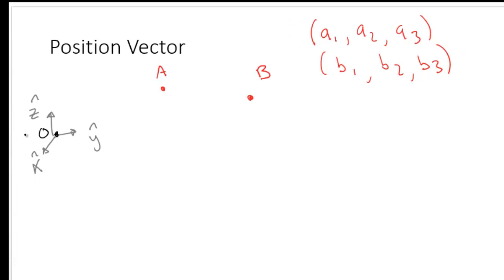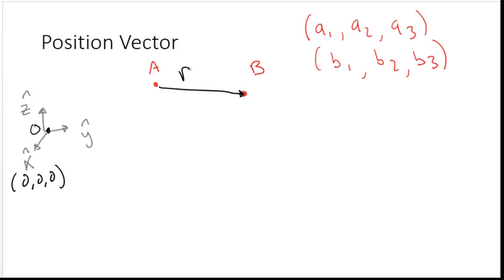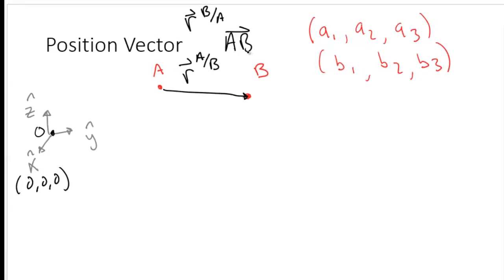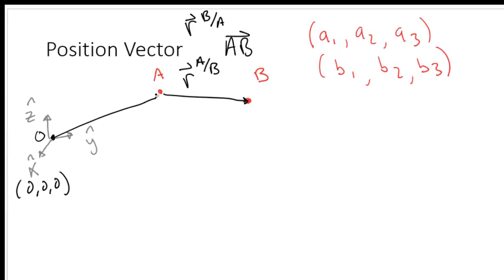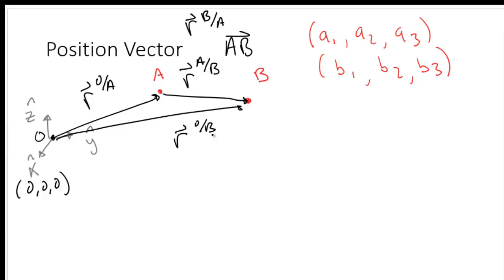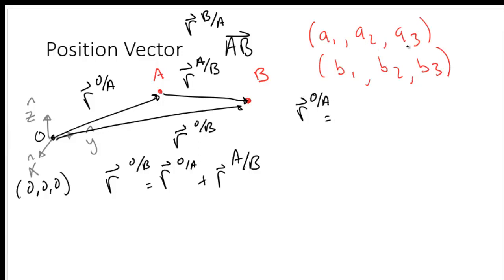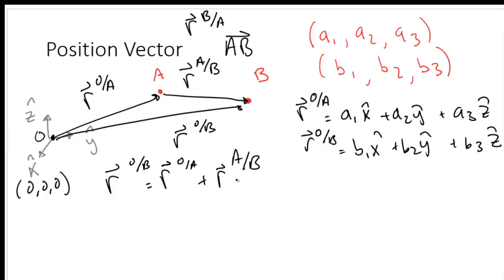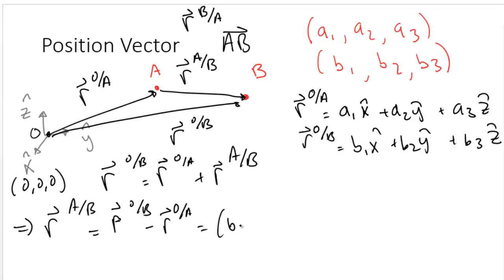PreLec_03_Position Vectors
Position Vectors